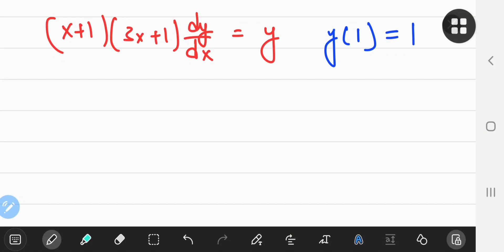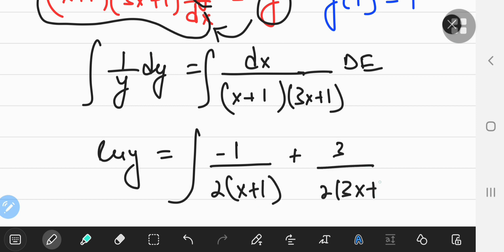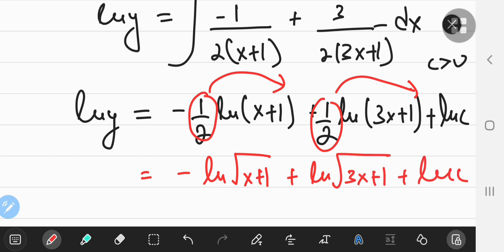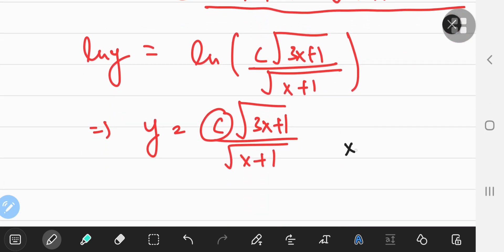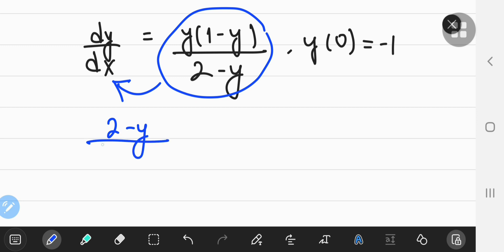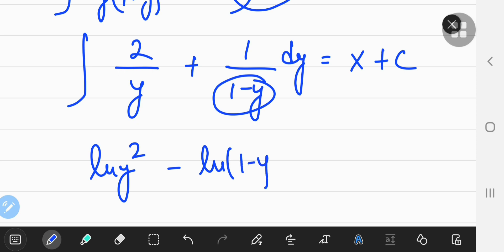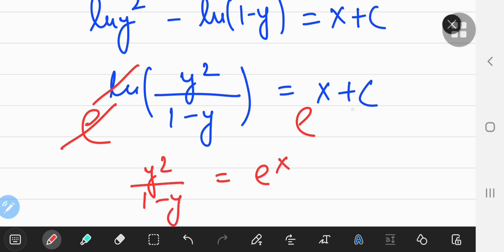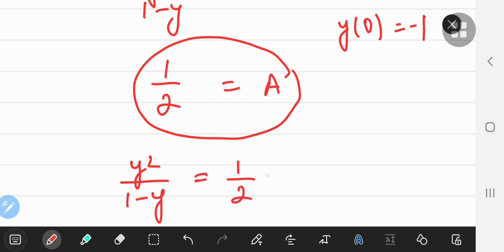Seperable ordinary differential equations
Here are a couple of examples on how you can use partial fractions to solve a seperable ODE